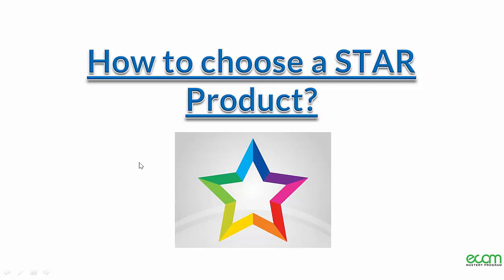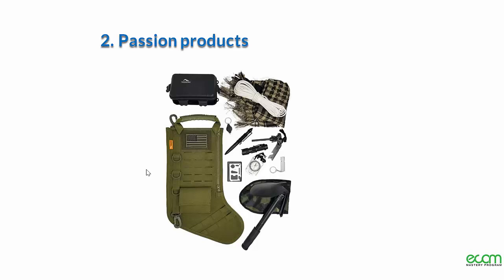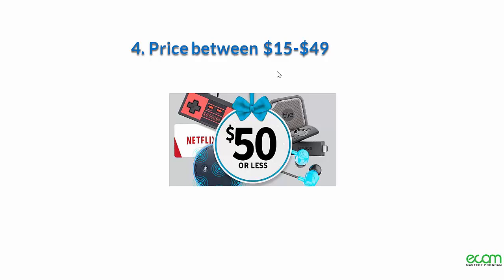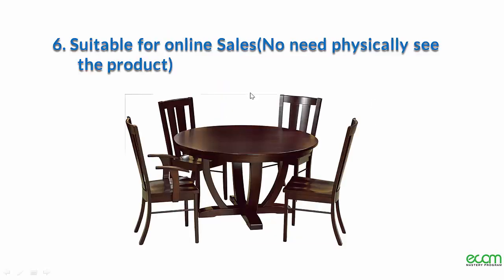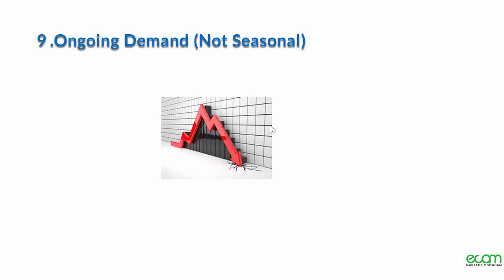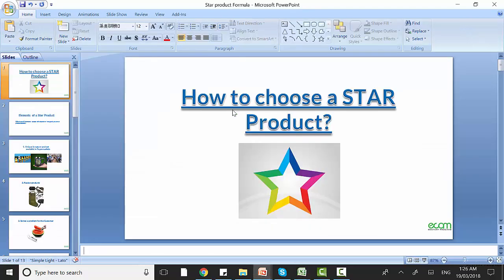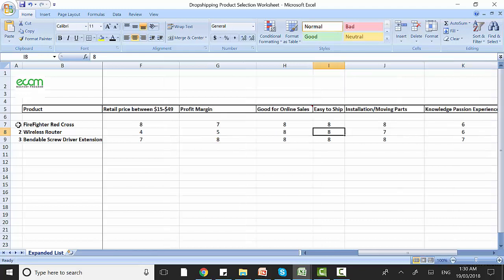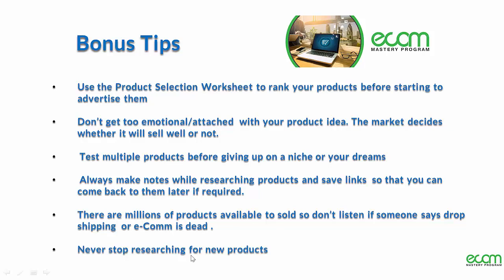Product Selection - Star Product Method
Hey guys! Hope you are good!!!

In this video, you will learn how we can choose a product for our e-commerce website. So let's start the video. Hope you like it and if you have any questions please write to the comment box.